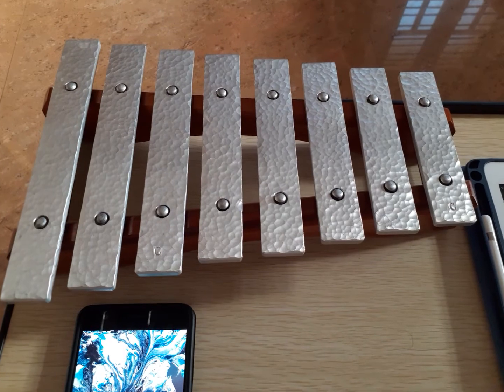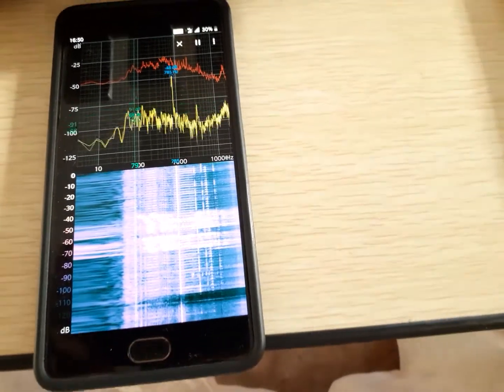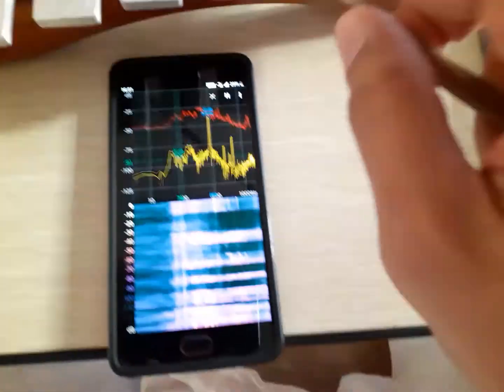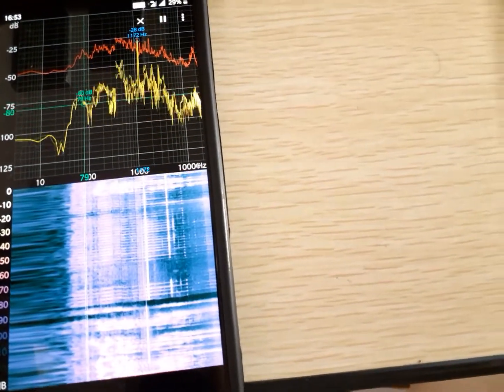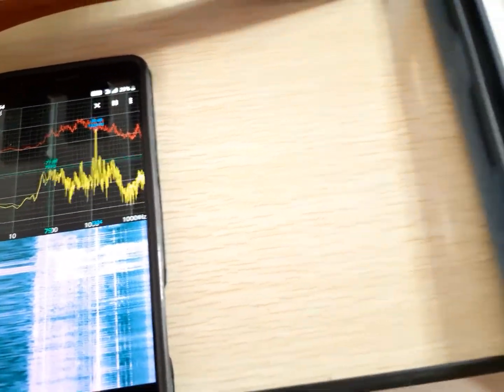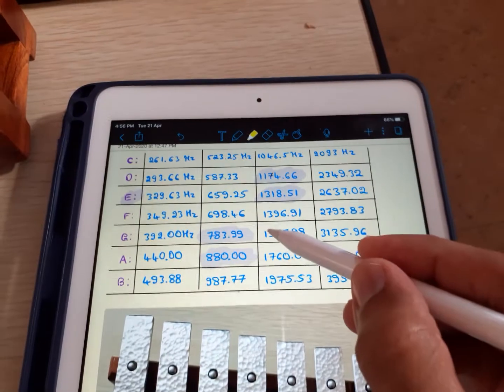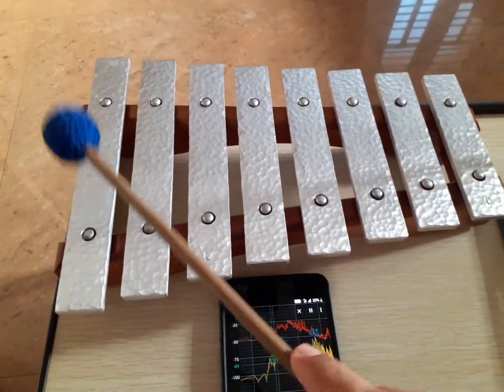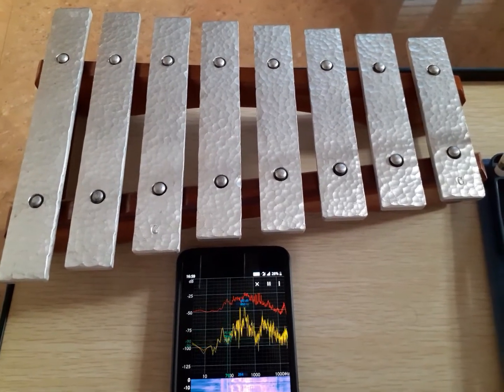Identify Music Notes of Xylophone Keys using Spectroid App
This video guides through every step for identifying the musical note of Xylophone Keys correctly.
This makes use of Spectroid App as Audio Spectrum Ananlyzer.